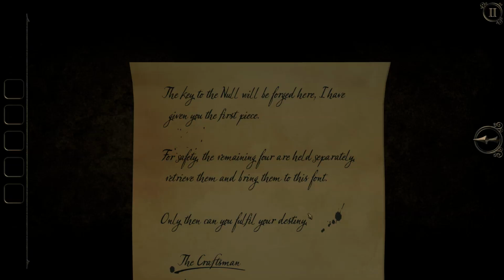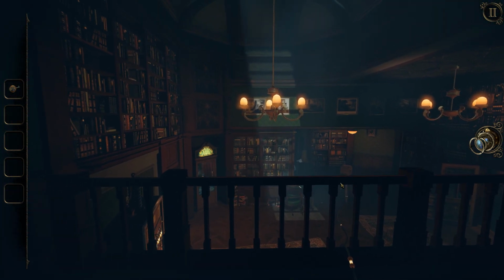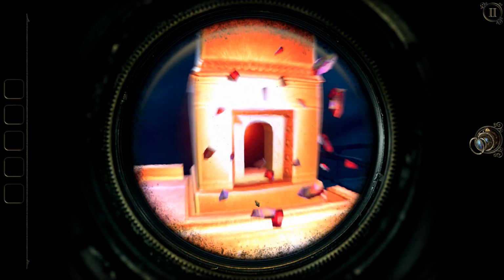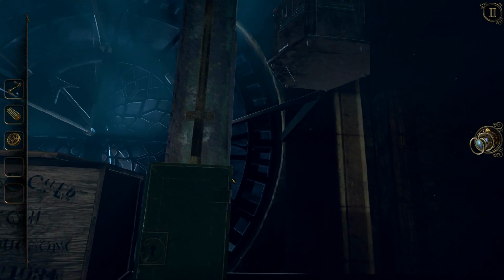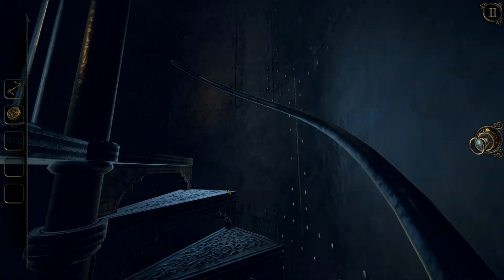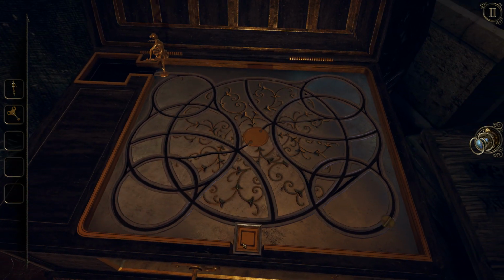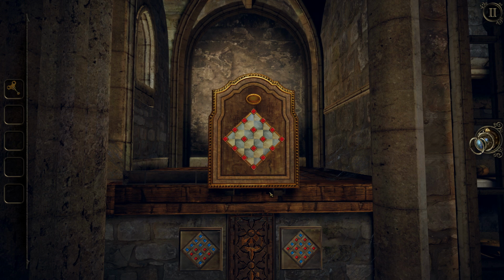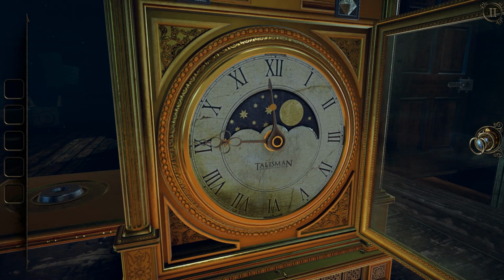THE CLOCK TOWER in The Room Three - Chapter 3 (Let's Play)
Malamber Plays The Room Three - Chapter 3 (Let's Play)

Lured to a remote island, you find yourself confined within the rooms of an ominous mansion. You must draw upon all your puzzle-solving ability to navigate a series of trials devised by a mysterious figure known only as “The Craftsman”. Do you have what it takes to escape?

If you enjoyed today's video, I'd appreciate if you clicked the LIKE button. Leave a comment letting me know other games you'd like to see me play.